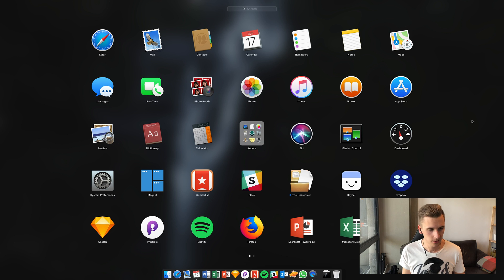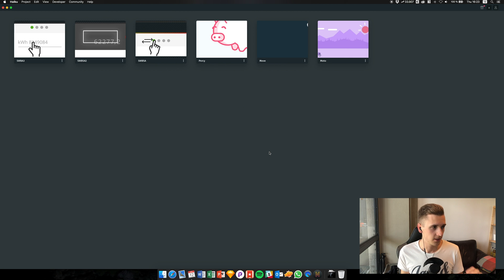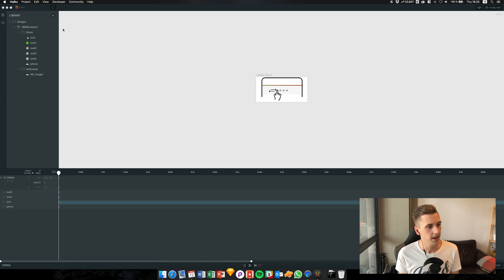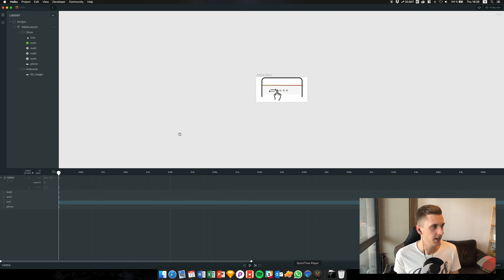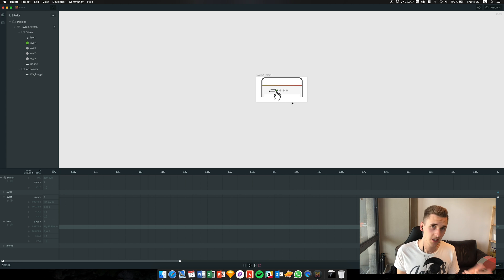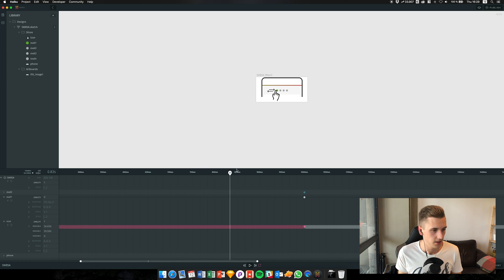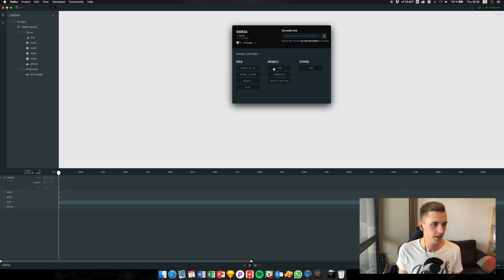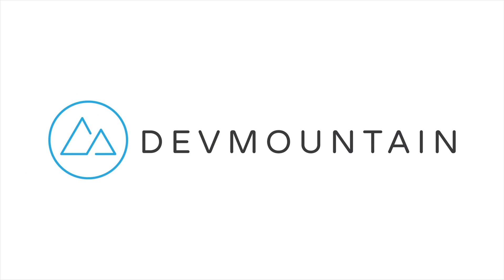Haiku.ai Review: Export Sketch Animations to native iOS & Android Code!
MY GEAR